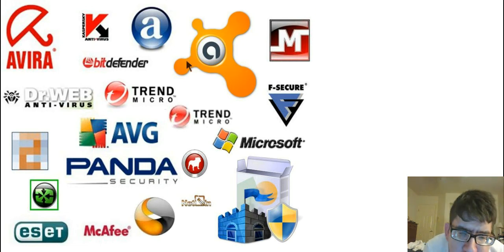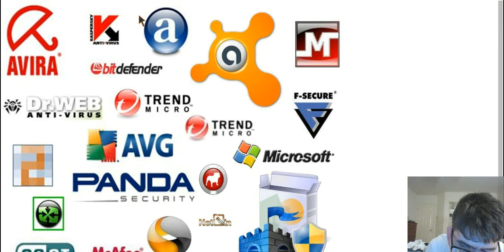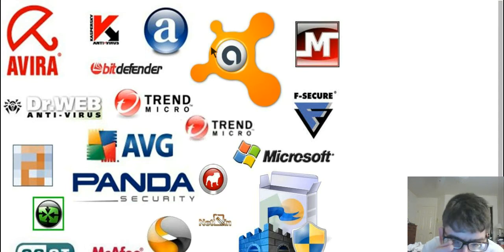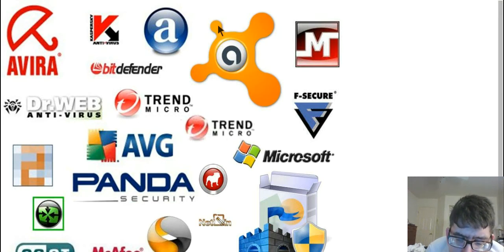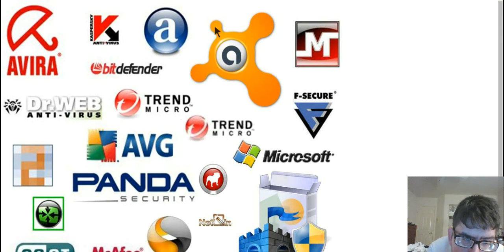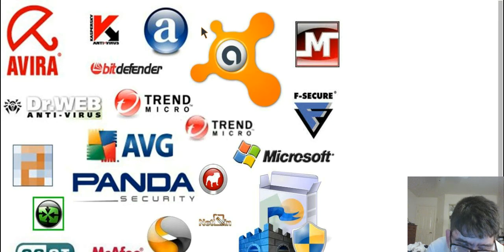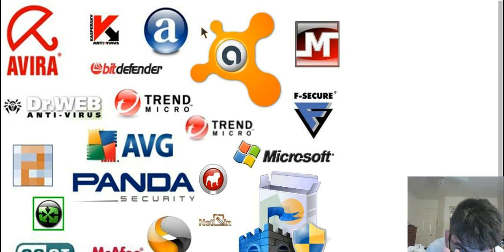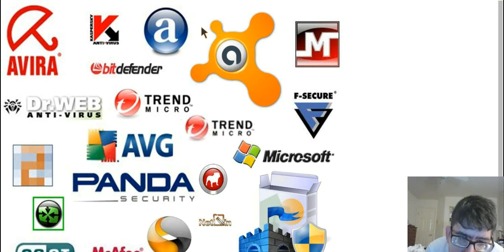Thoughts on AntiVirus software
AntiVirus software is something everyone should have, regardless of operating system & platform. However, when someone says that a platform has a billion viruses, don't panic. Rather than depending on the software to protect you 100%, the software should be treated as a supplement. True virus protection starts with the decision to make safe choices about navigating the internet.